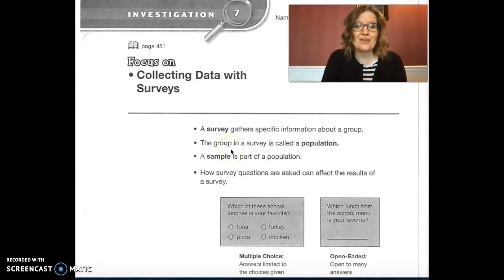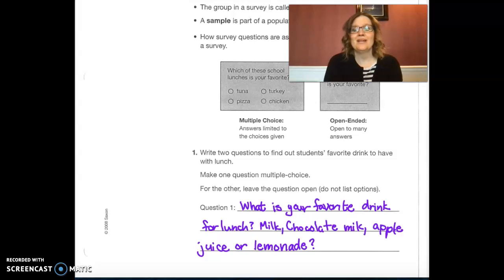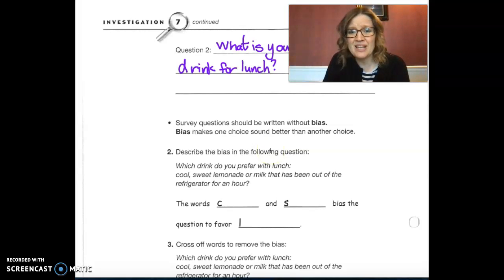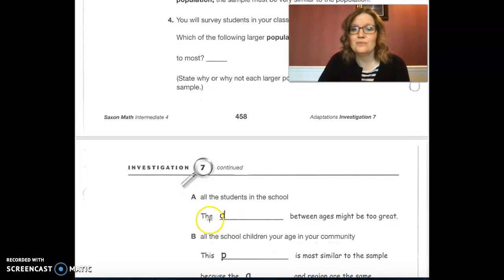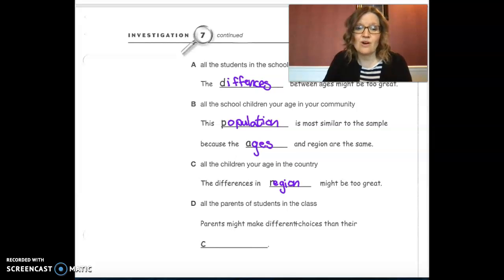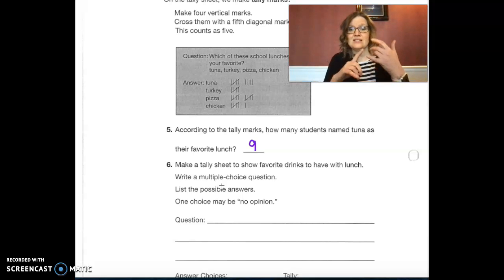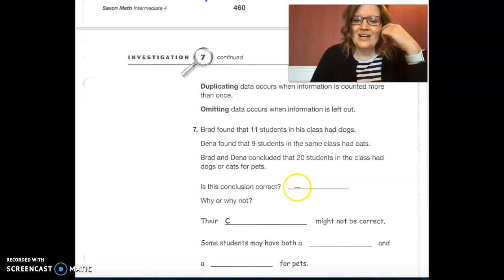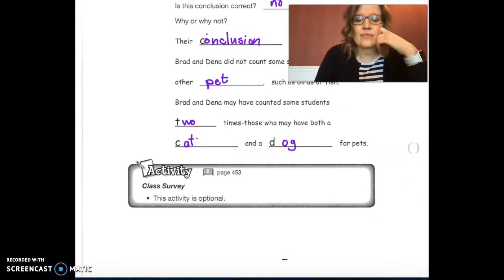4 Saxon Investigation 7: Collecting Data Using Surveys